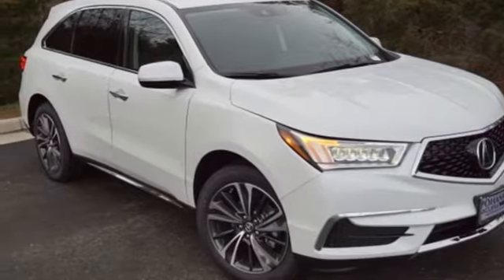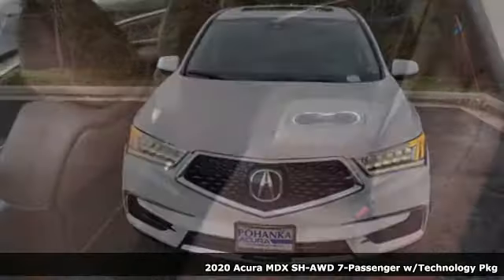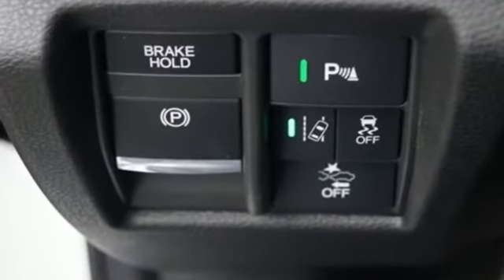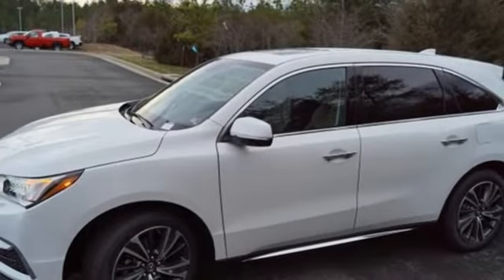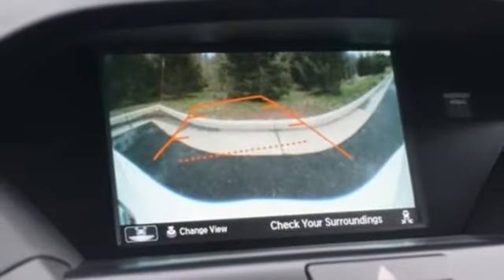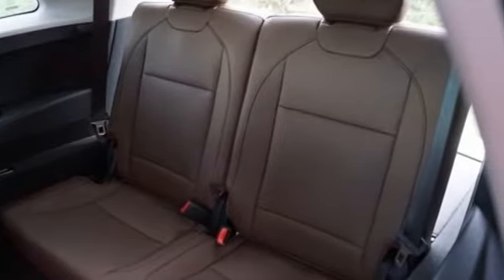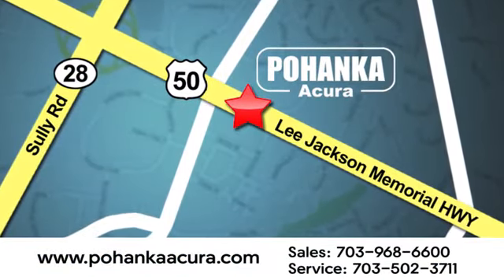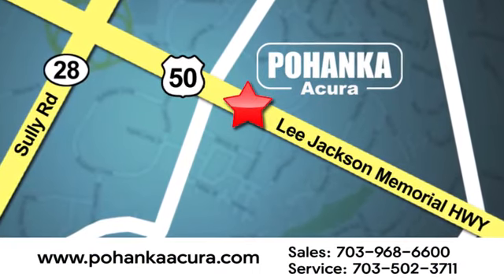New 2020 Acura MDX Alexandria VA Acura Washington-DC, DC ALL022615 - SOLD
Year: 2020
Make: Acura
Model: MDX
Trim: Technology
Engine: 3.5L V6 SOHC i-VTEC 24V
Transmission: 9-Speed Automatic
Color: White
Interior: Espresso
Stock #: ALL022615
VIN: 5J8YD4H59LL022615
Platinum White Pearl 2020 Acura MDX Technology SH-AWD 9-Speed Automatic 3.5L V6 SOHC i-VTEC 24VbrbrRecent Arrival! 19/26 City/Highway MPGbrbrbrWe make every effort to provide accurate information but please verify options and price with management before purchasing. All vehicles are subject to prior sale. All financing is subject to approved credit. Dealer installed options are additional. Stock photo colors, options and trim levels may vary. Not responsible for typographical errors. Published price subject to change without notice to correct errors and omissions or in the event of inventory fluctuations. Vehicles may be in transit to dealer. Vehicle photos may not match exact vehicle. Please call to confirm availability status. All prices exclude taxes, title, license, and a $799 documentation fee. Model tested with standard side airbags (SAB). Government 5-Star Safety Ratings are part of the National Highway Traffic Safety Administration (NHTSA). New Car Assessment Program **Based on model year EPA mileage ratings. Use for comparison purposes only. Your mileage will vary depending on driving conditions, how you drive and maintain your vehicle, battery pack age/condition, and other factors.

Address:
13911 Lee Jackson Highway